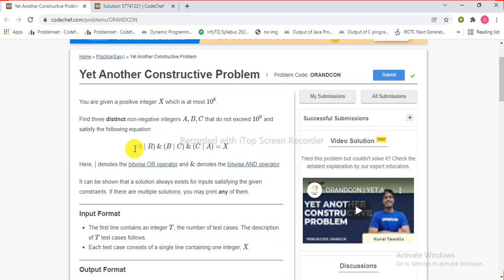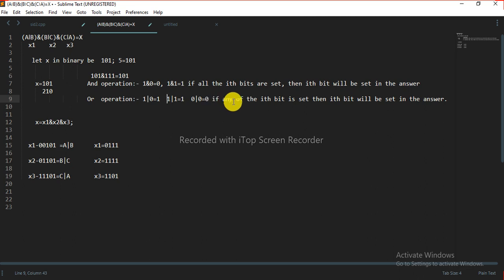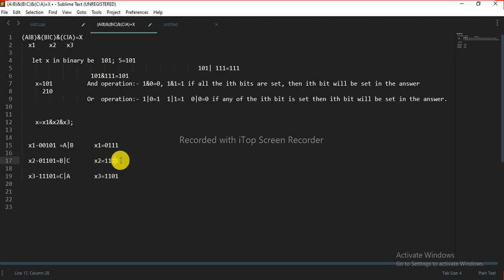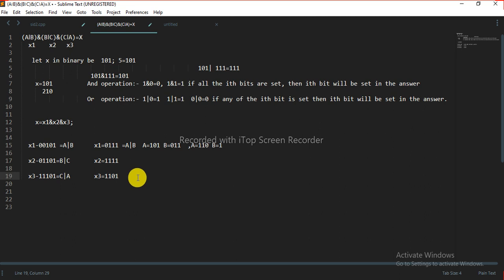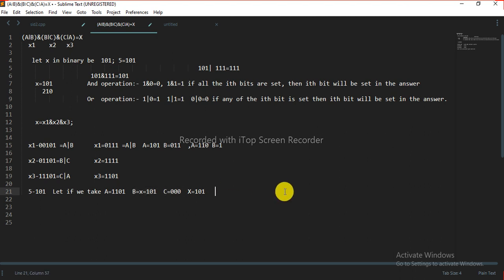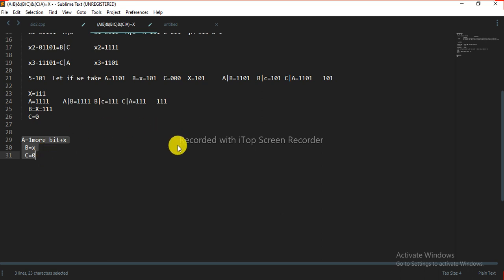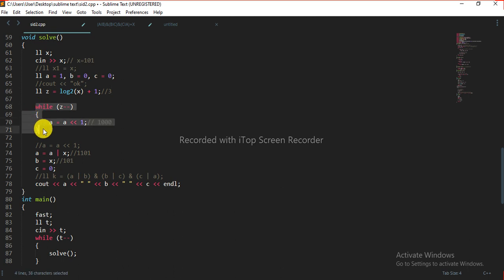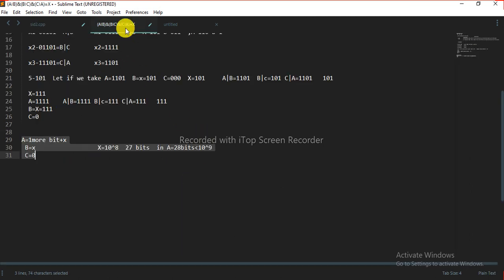Yet Another Constructive Problem| Codechef Starters| Beginner Level Explanation.